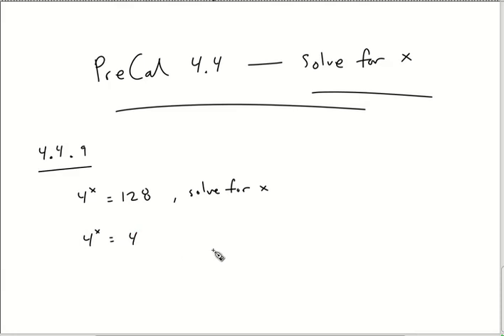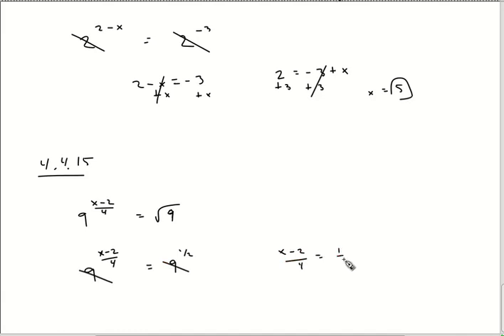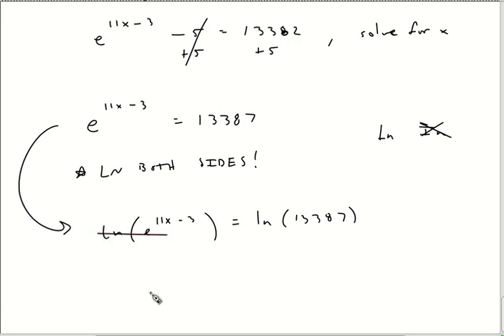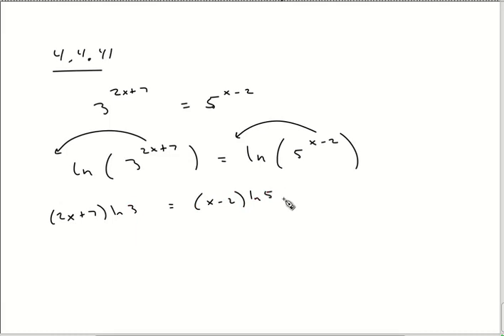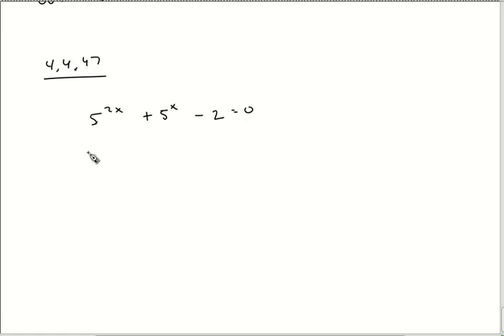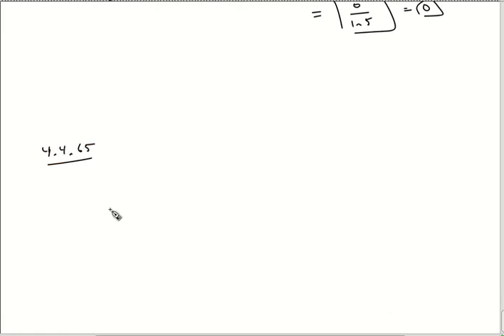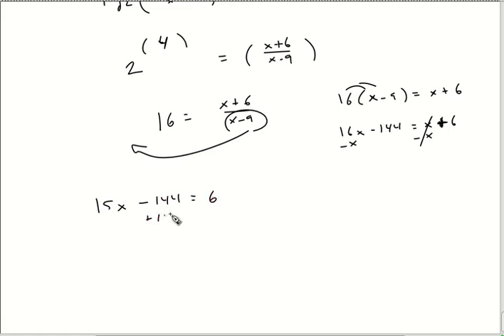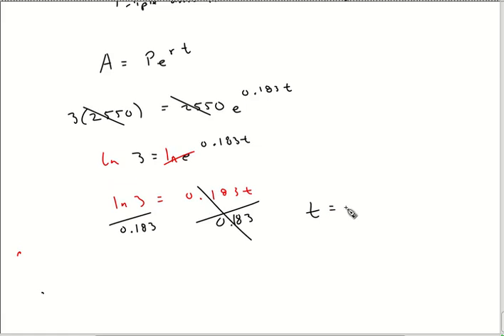NewPreCal Ch4 Sec4